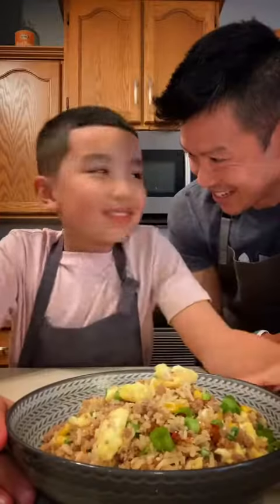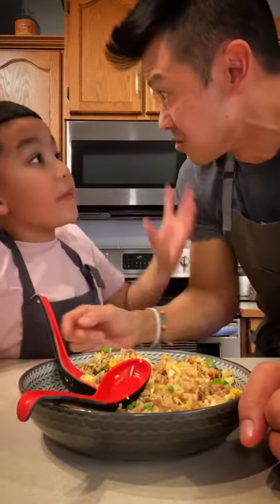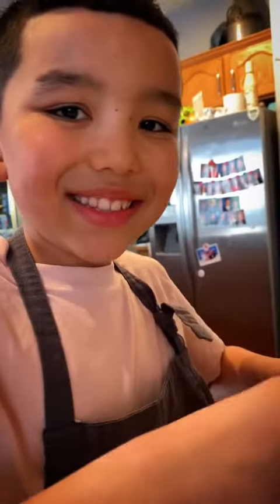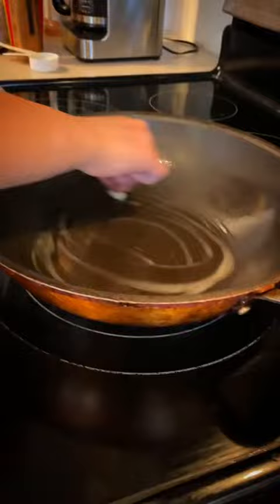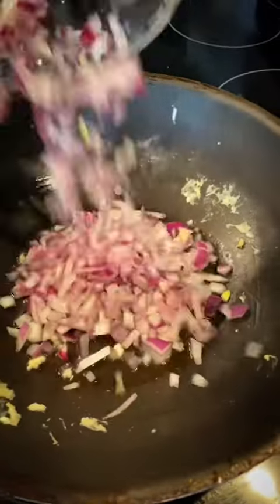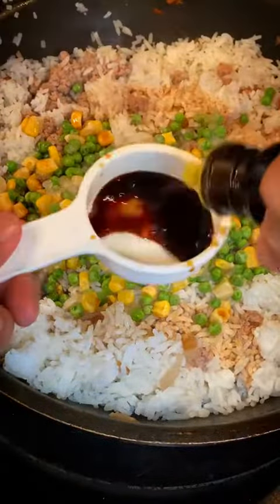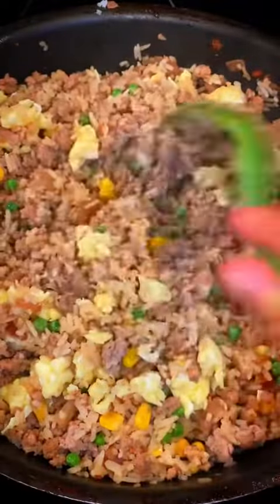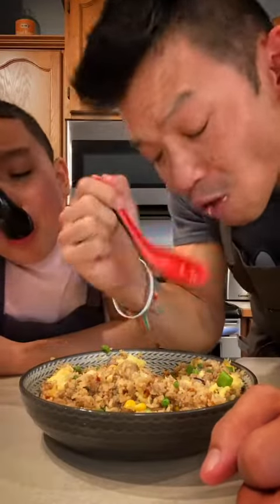Pork & Egg Fried Rice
8 servings total
383 Cals/serving

1 tbsp Butter
2 large eggs Egg
1 1/2 tbsp Vegatable oil
1/2 medium Red onion (diced)
1/2 tsp Himalayan pink salt
1 tsp Pepper black
1lb Lean ground pork
4 cups White rice (day old)
1 1/2 cups Mixed corn and peas
1/4 cup Low sodium soy sauce
2 tbsp Liquid seasoning by Maggi
1 tbsp Sesame oil